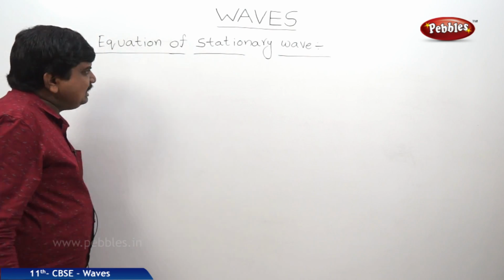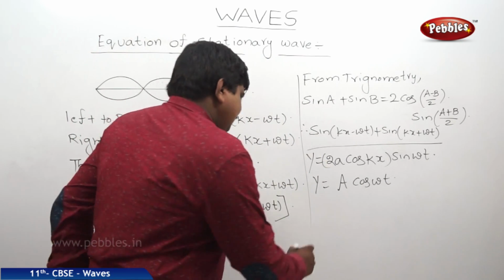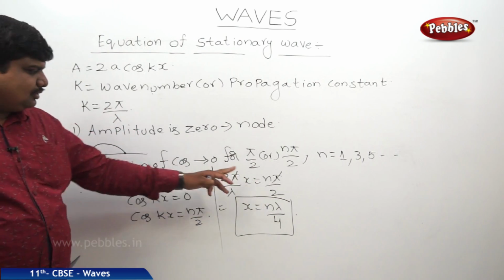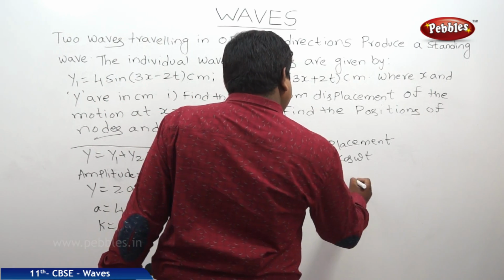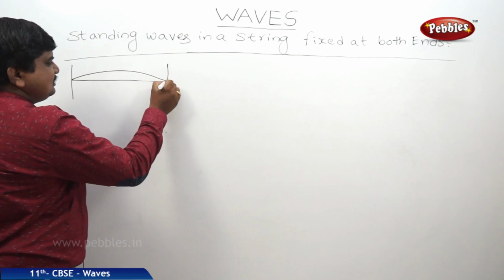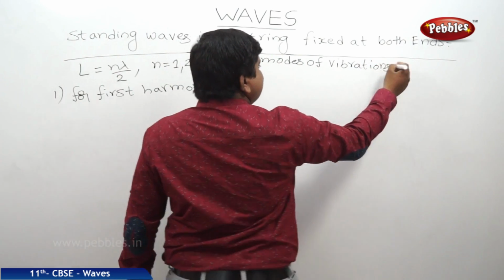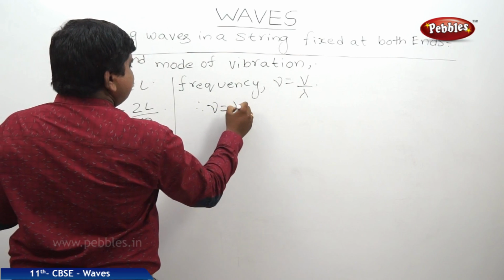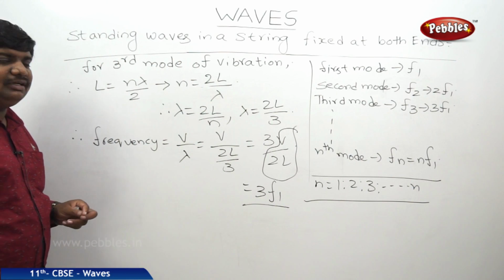Part-10 : Waves | Physics | Class 11 | CBSE Syllabus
This video explains the concepts of CBSE Class XI Physics from NCERT TEXT BOOK. Each concept is explained by an experienced Lecturer with suitable diagrams and neat board work. These videos are helpful for CBSE Board Exams as well as other entrance exams like IIT, JEE, NEET and PMT Exams.